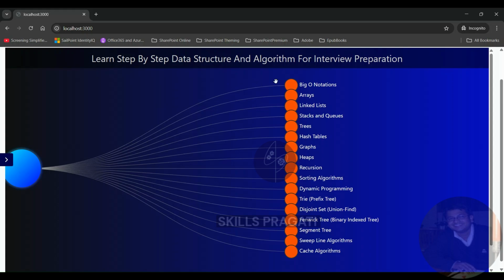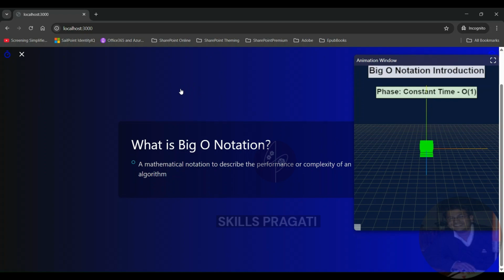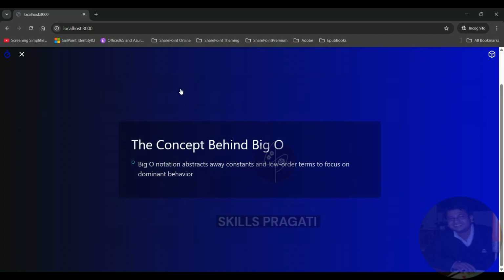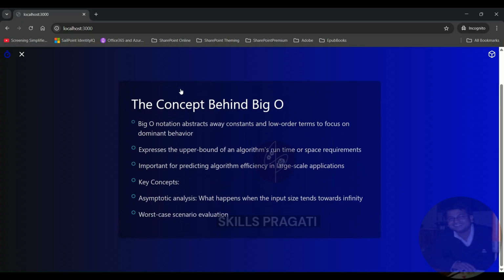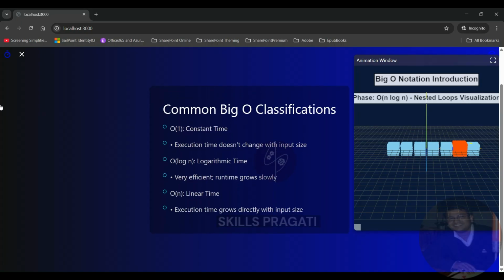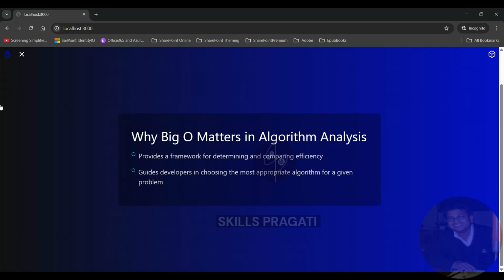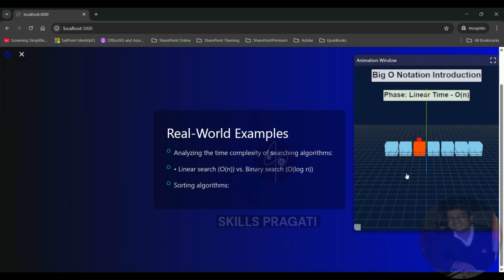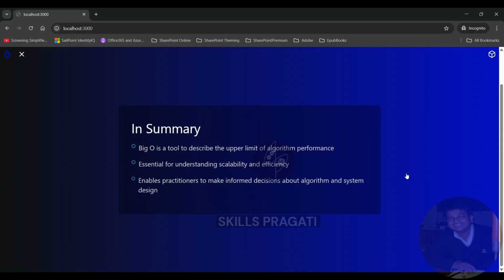02 Big O Notation Introduction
Learn the fundamentals of Big O Notation, a crucial concept in data structures and algorithms. This video explains how to analyze time complexity and space complexity, helping you write efficient code. We cover:

✅ Common complexities: O(1), O(log n), O(n), O(n²), O(2ⁿ), O(n!)
✅ How to measure algorithm performance
✅ Best, worst, and average case analysis
✅ Real-world examples and coding demonstrations

Perfect for beginners and intermediate programmers, this tutorial will strengthen your understanding of algorithm efficiency. Whether you're preparing for coding interviews or improving your programming skills, mastering Big O is essential.

📌 Follow us for more programming insights!